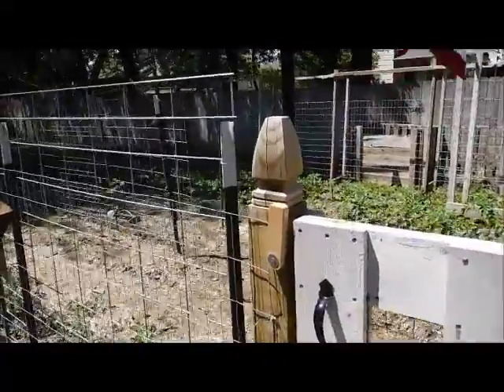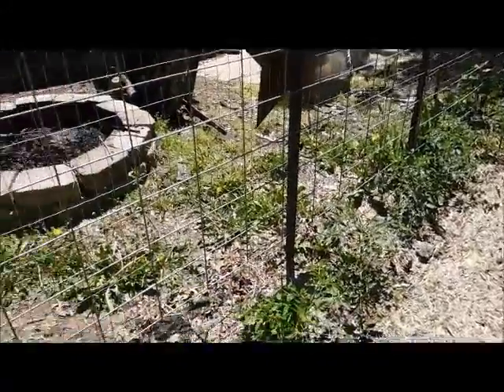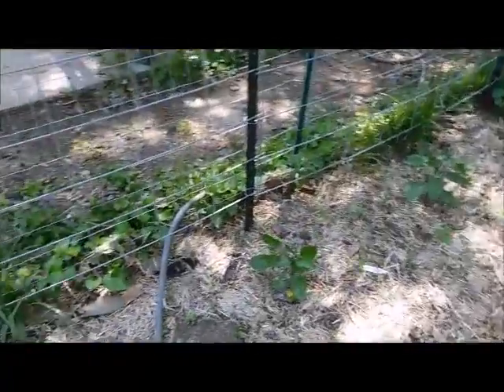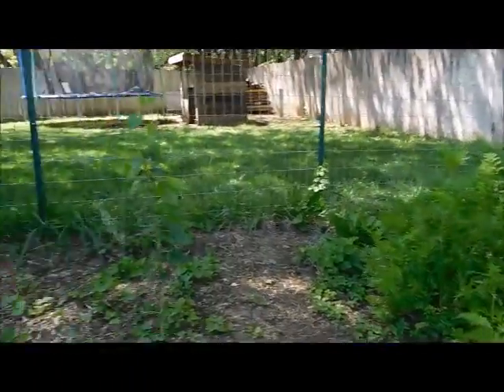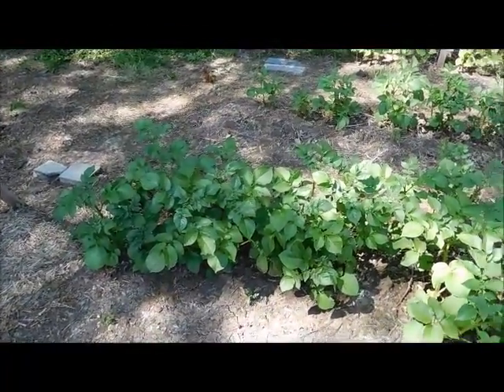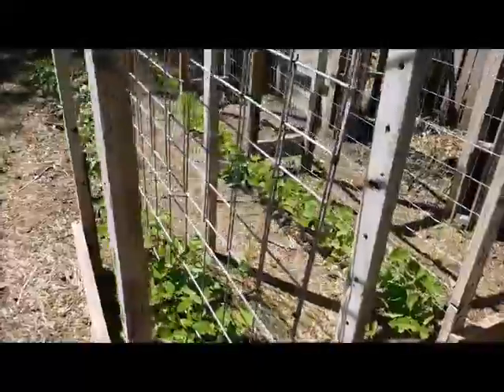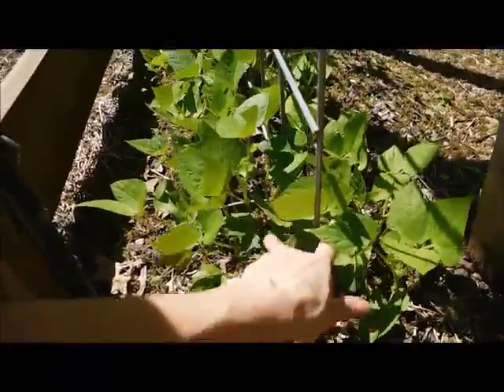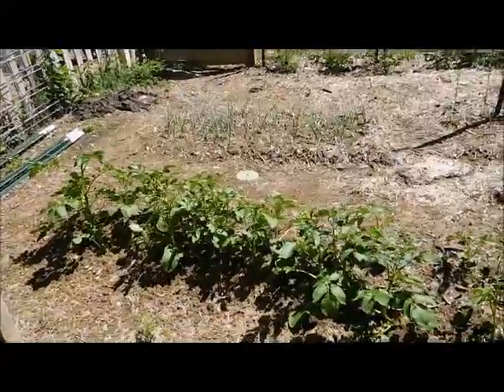A Well-Designed Garden???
In hopes of avoiding the complete and utter chaos that happened last year in our small urban garden, I redesigned our little farmstead. Take a tour with me to see the the layout prior to the before it's completely grown.